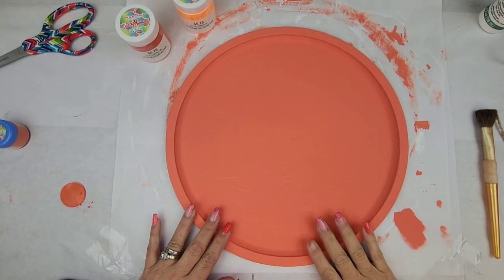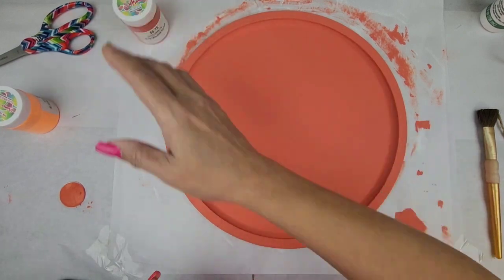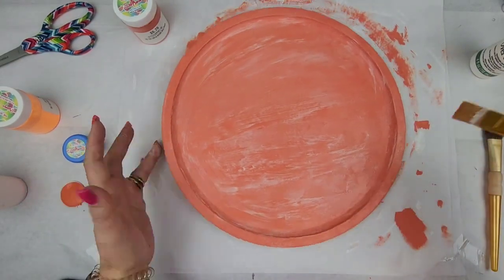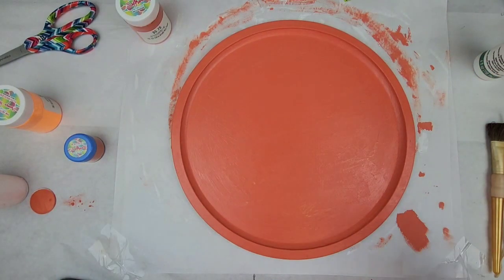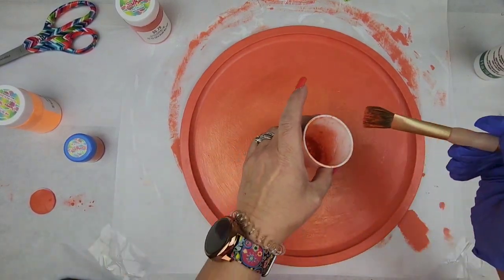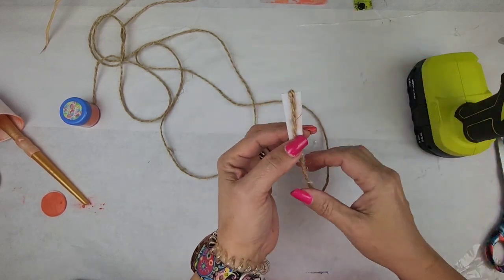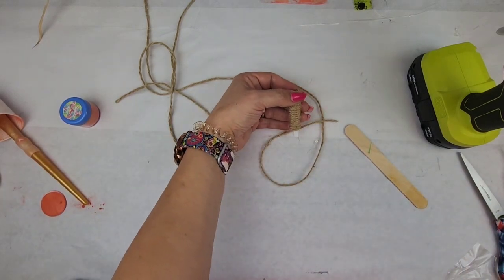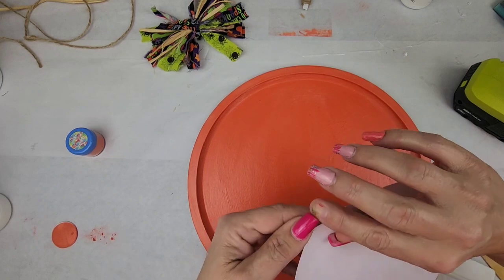Make a Cute Pumpkin with a Pizza Pan From Creative Design & Supply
Gun Metal SC Magic Spectrum 12x12 sheet $2.50 5ft roll  $11.25